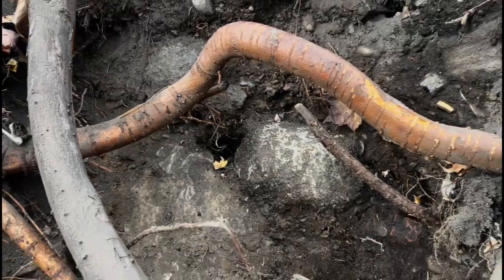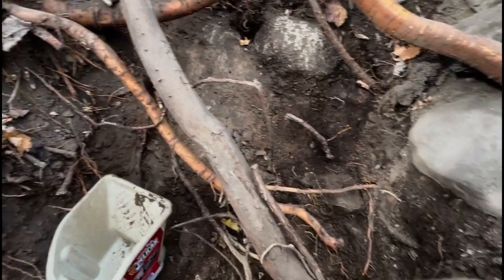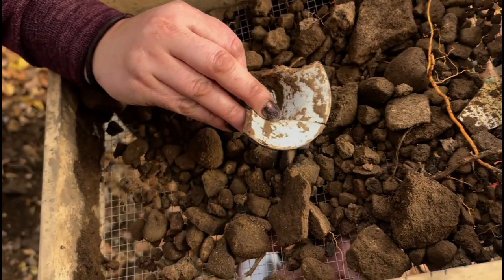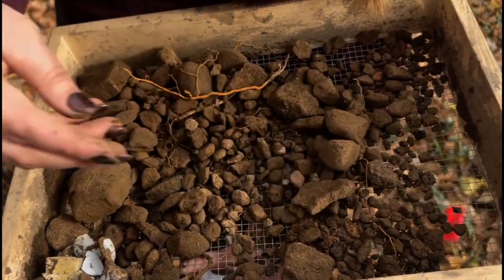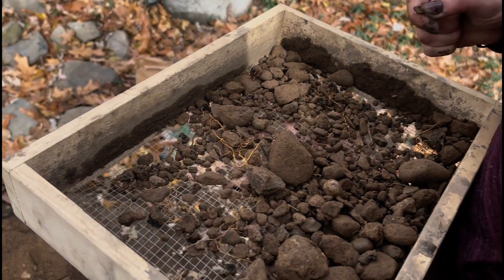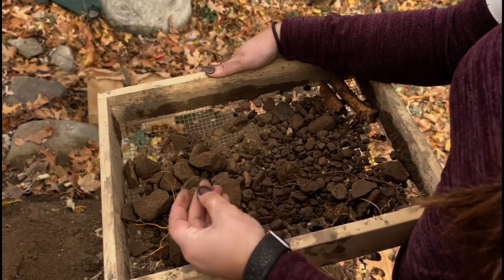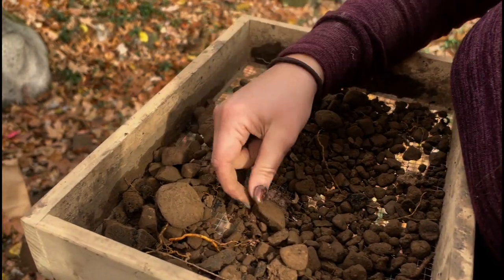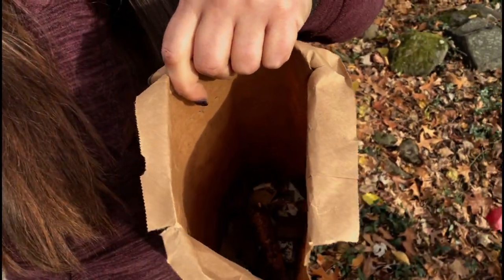Archaeology Wednesday Week 5 - Screening and Context!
This archaeologywednesday Nicole finishes one context and begins another. What will she find in this new layer? Watch to see her sift through our past - literally!